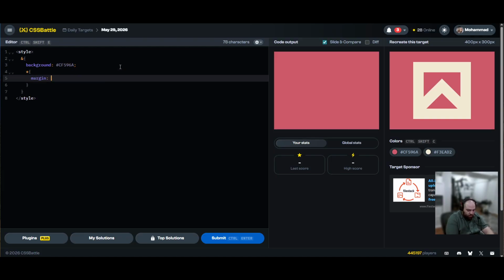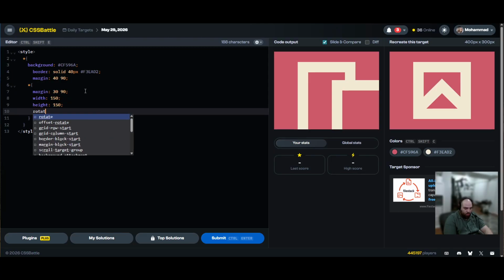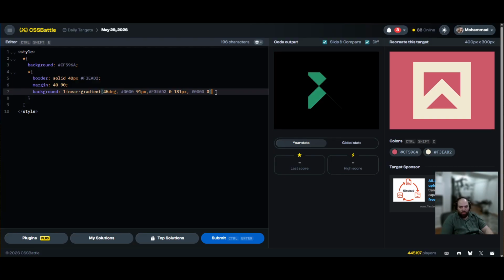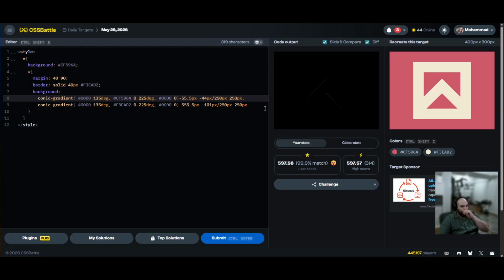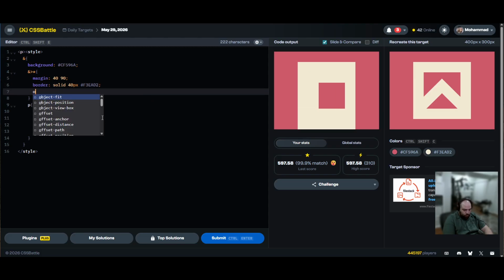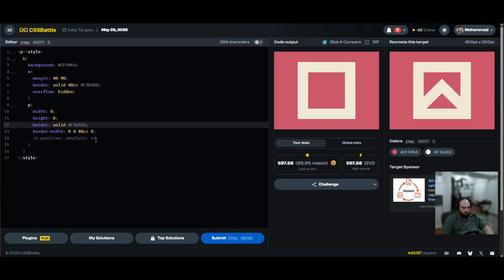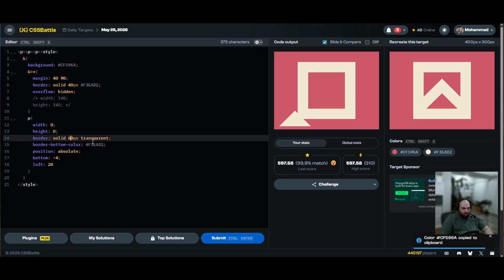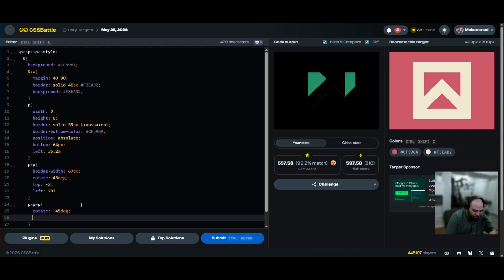CSSBattle Daily Challenge May 29 2026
I'm dead. This has been my worst attempt yet. I struggled to get the 100% but man oh man. I hated this challenge soo much.